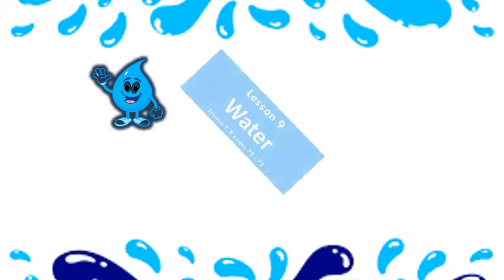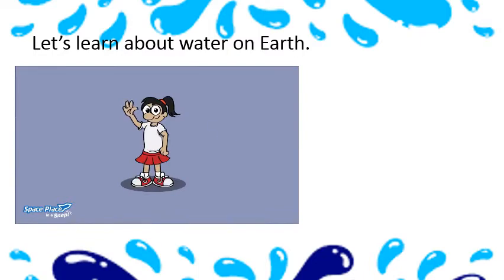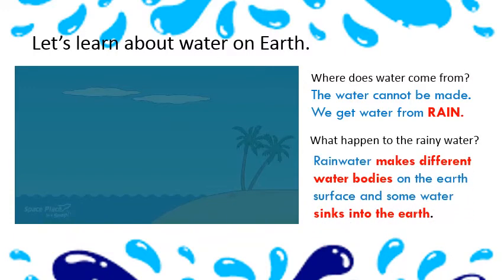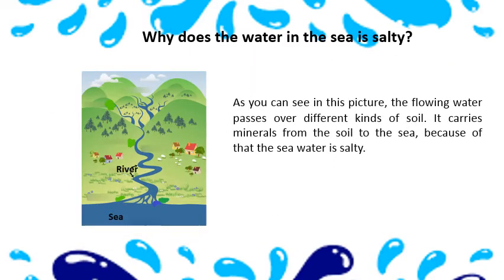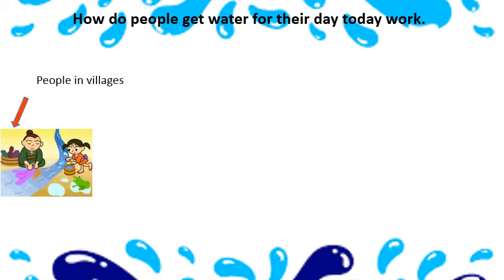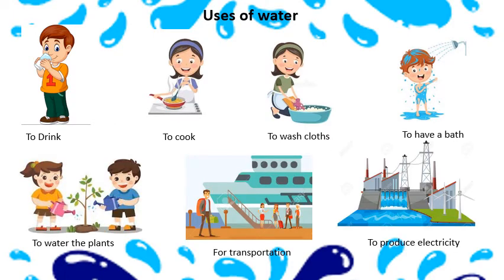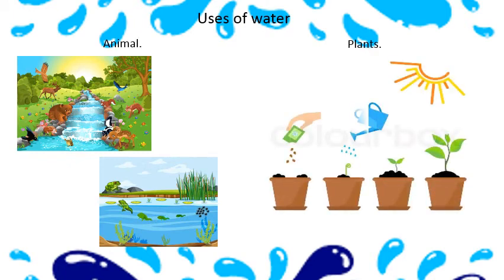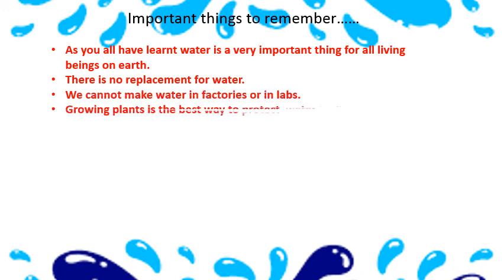Grade 2 Science